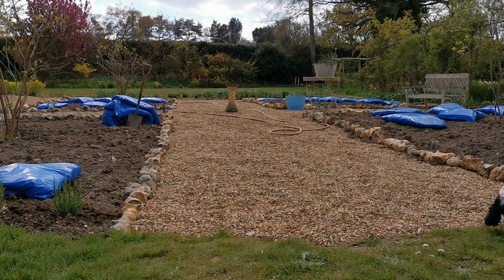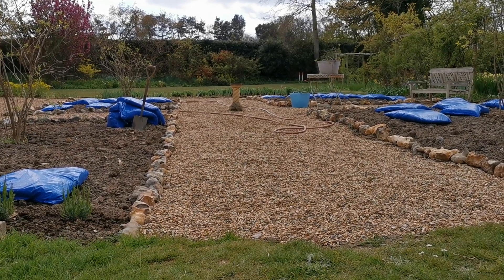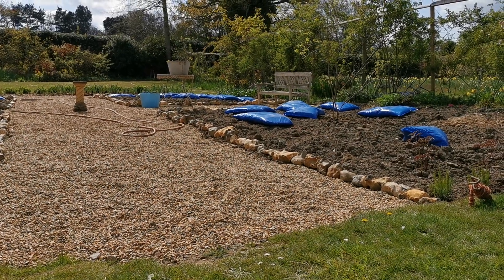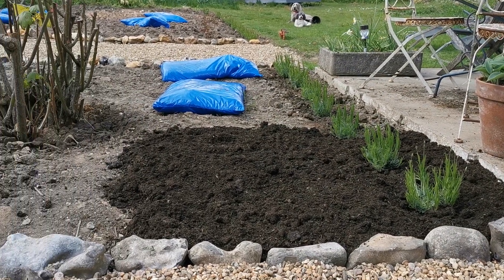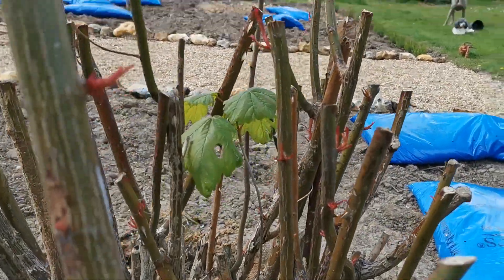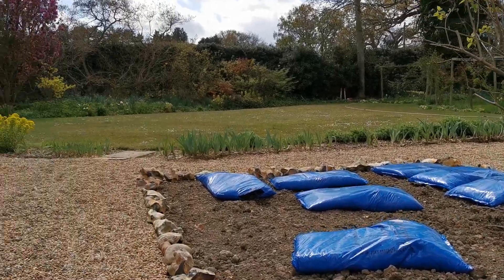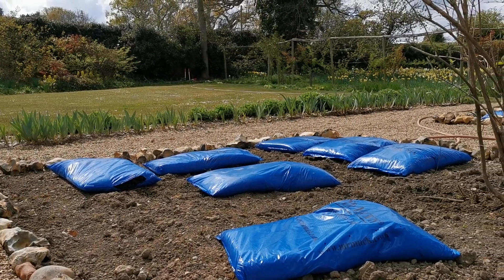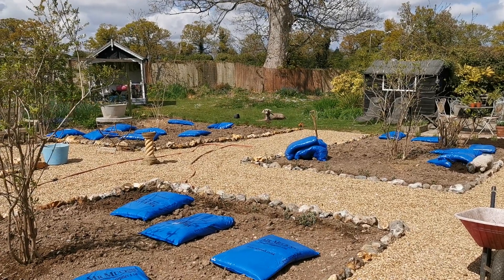Top dressing with mushroom compost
Spent mushroom compost makes a great top dressing and combined soil improver.

These borders are brand new with imported top soil which has not been well cultivated and lacks organic material and structure

Adding a thick layer works wonders cosmetically and will work itself down with some help from the worms and as we plant